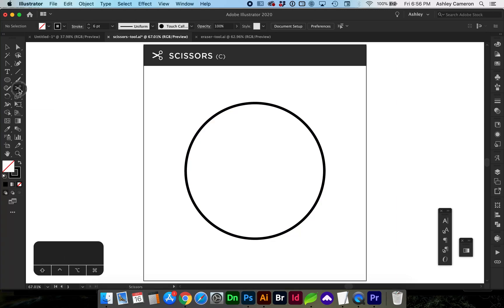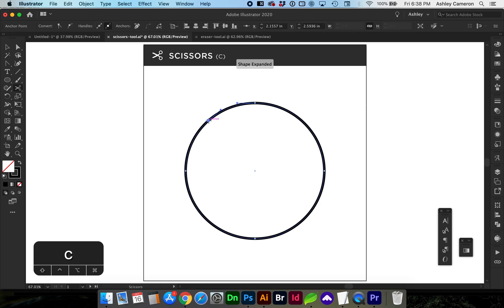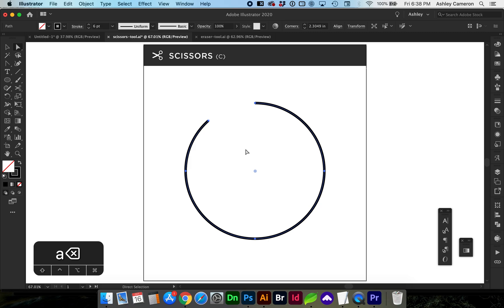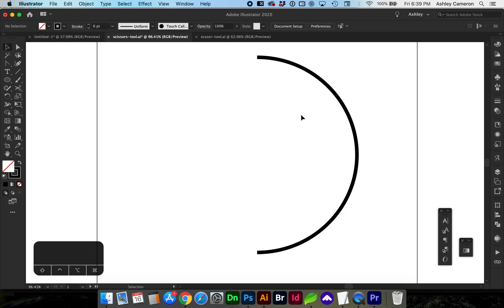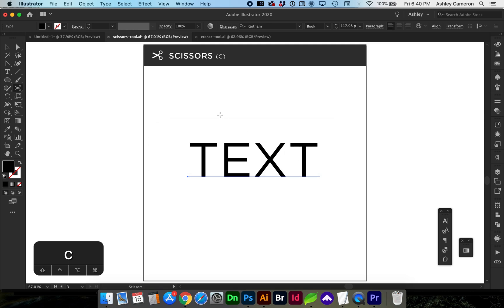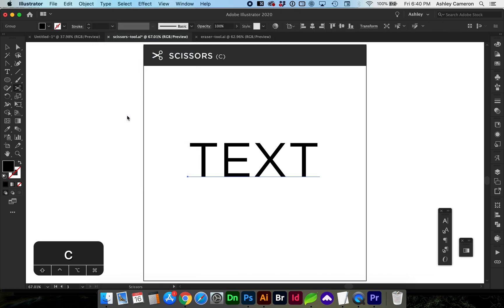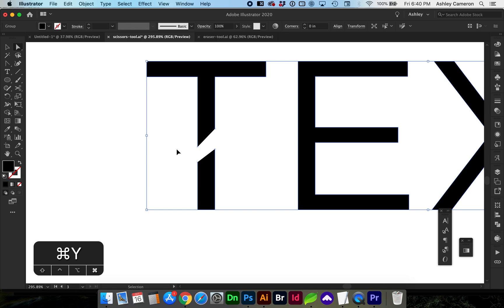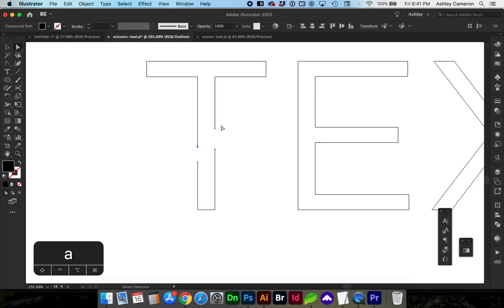How to Use the Scissors Tool in Adobe Illustrator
This video shows how to use the Scissors Tool in Adobe Illustrator CC. The scissors tool is great for splitting points and paths as you design and manipulate shapes and text.

0:00 Intro to the Scissors Tool
0:14 The shortcut for the Scissors is "C"
0:21 The direct selection arrow "A" allows you to move cut endpoints
0:36 To join a cut path, use the shortcut Cmd + J
0:59 How to cut Text
1:45 Toggle Outline View "Cmd + Y" to see open/closed paths